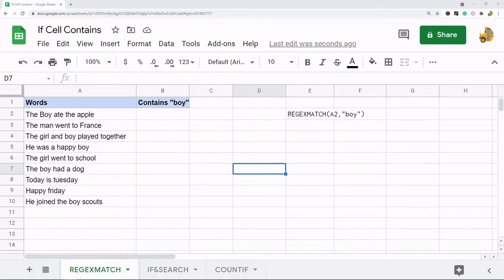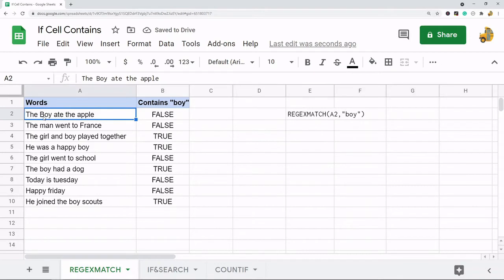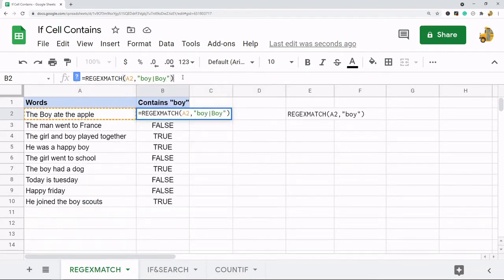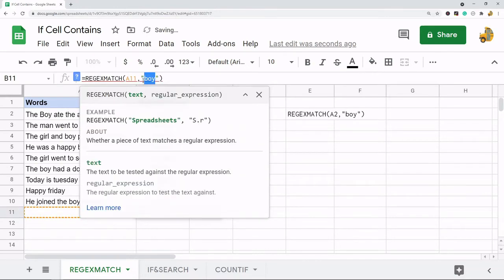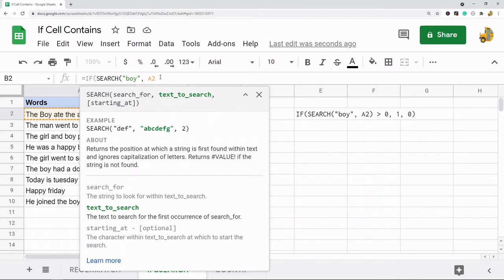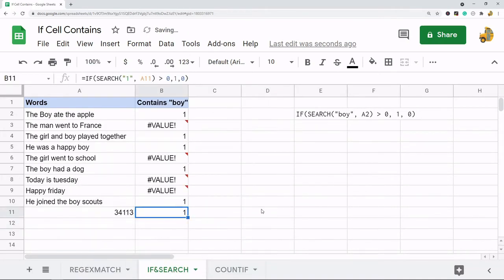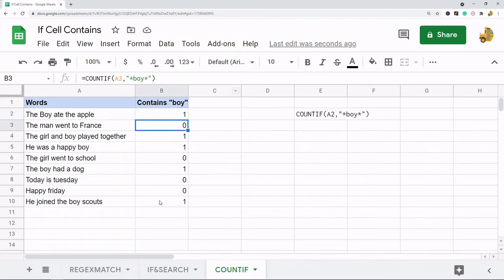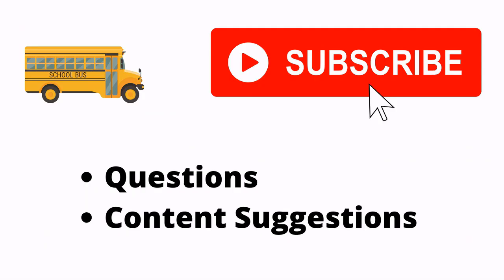How to Search If Cell Contains in Google Sheets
In this video, I show how to search to see if a cell contains a certain value in Google Sheets. You can search to see if a cell contains a certain text or number. I will show three different formulas you can use to search "if cell contains" in Google Sheets.

Timestamps:
00:00 Intro
00:15 If Cell Contains with REGEXMATCH
3:17 If Cell Contains with IF&SEARCH
4:49 If Cell Contains with COUNTIF